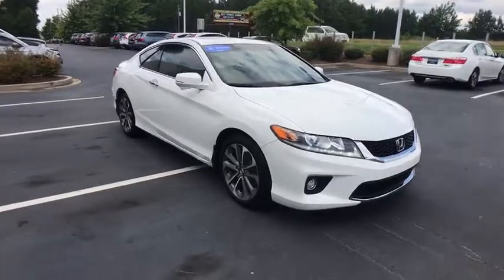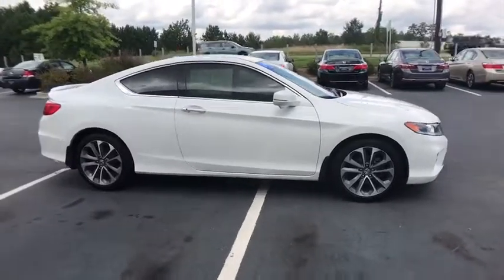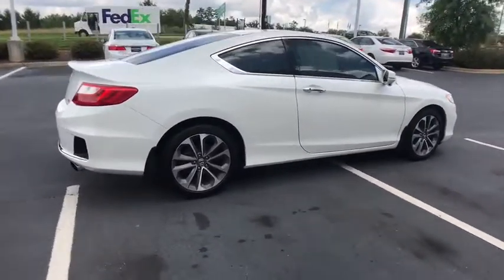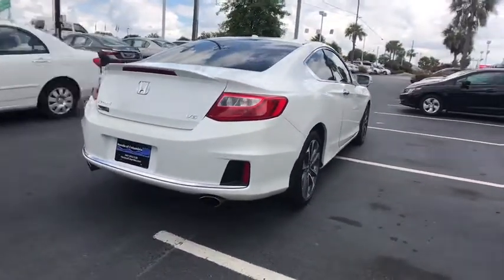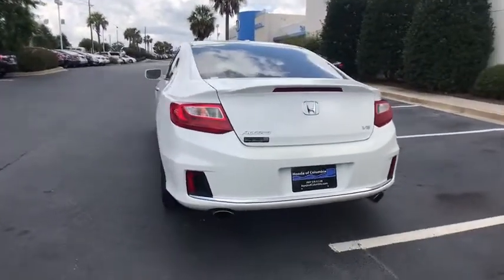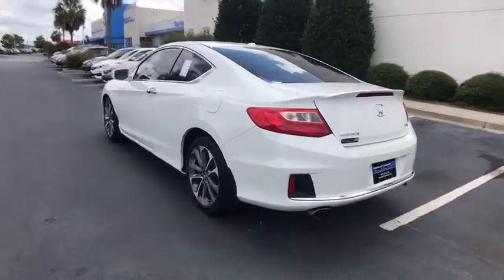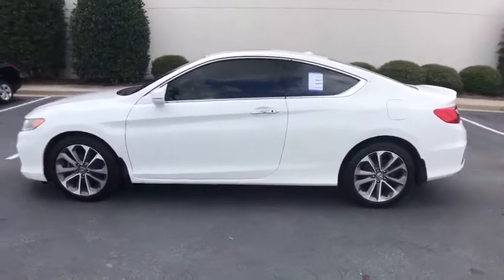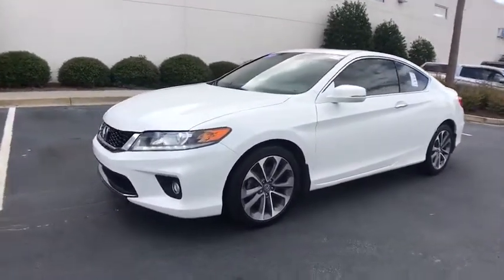2013 Honda Accord Columbia, Lexington, Irmo, West Columbia, Aiken, SC 30171072B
2013 Honda Accord  - Stock#: 30171072B - VIN#: 1HGCT2B80DA002688

New Price! 2013 Honda Accord EX-L 3.5L V6 SOHC i-VTEC 24V 21/32mpg** Certified. Clean CARFAX. Leather Seats, Sunroof, 7 Speakers, ABS brakes, Air Conditioning, Alloy wheels, Automatic temperature control, Front dual zone A/C, Fully automatic headlights, Heated Front Bucket Seats, Memory seat, Power driver seat, Power moonroof, Power windows, Radio: 360-Watt AM/FM/CD Audio System, Rear window defroster, Remote keyless entry, Speed control, Steering wheel mounted audio controls, Telescoping steering wheel, Tilt steering wheel. 32/21 Highway/City MPG**brbrHonda of Columbia was named South Carolina's 2014, 2015, & 2016 Honda Dealer of the Year by DealerRater.com, we stand behind our vehicles and our customers. We want to be your Midlands Honda Dealer of choice from the Killian Road in Columbia SC to Sunset Blvd in Lexington SC. We urge you to check our reviews and see how we compare to other dealerships. We have a vast selection of New and Certified Used Hondas as well as the Midland's Premier selection of Pre-Owned Hondas and other makes and models. to see our inventory, see our specials, schedule service appointments online, or browse our online parts catalogue.brbrAwards:br * 2013 KBB.com 10 Best New Sedans Under $25,000 * 2013 KBB.com Best Resale Value Awards * 2013 KBB.com 10 Best Family Cars * 2013 KBB.com Brand Image Awardsbr2016 Kelley Blue Book Brand Image Awards are based on the Brand Watch(tm) study from Kelley Blue Book Market Intelligence. Award calculated among non-luxury shoppers.  Kelley Blue Book is a registered trademark of Kelley Blue Book Co., Inc.